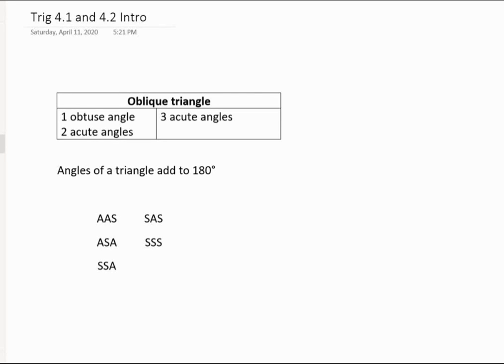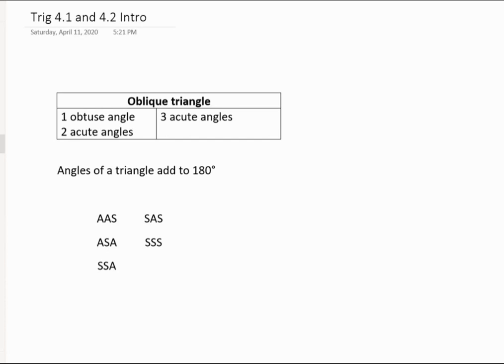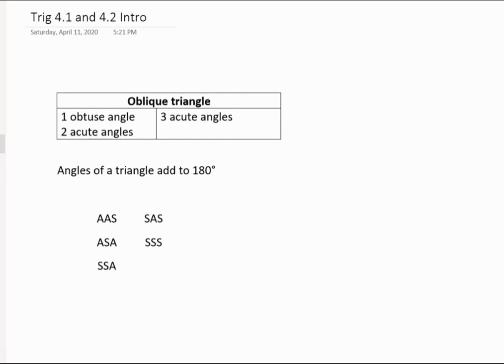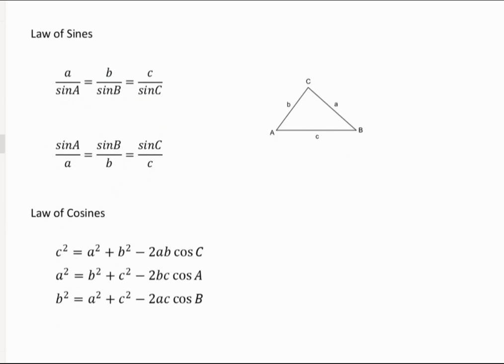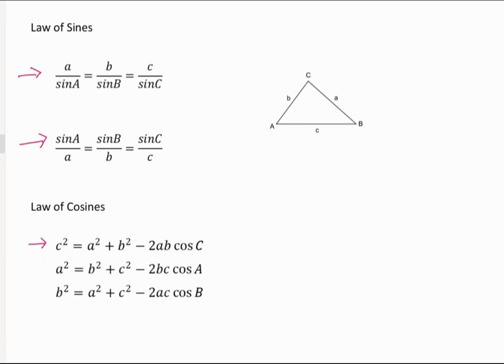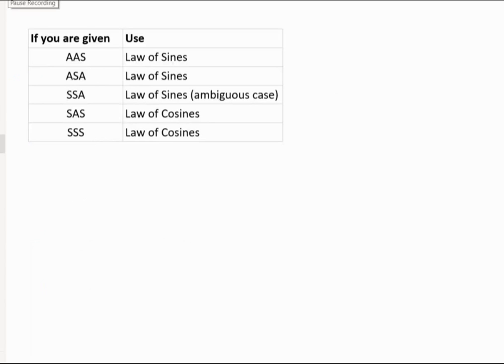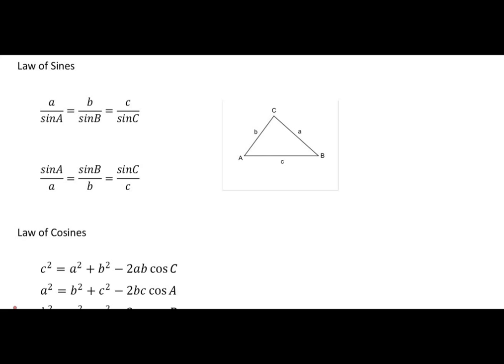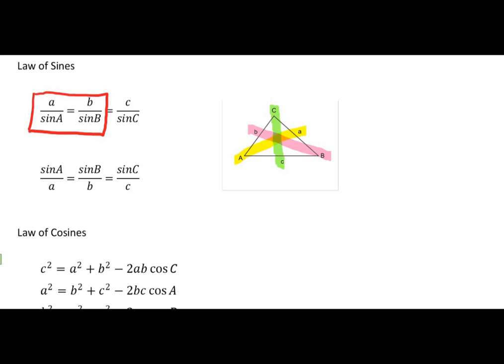Trig Chapter 4 Intro to Law of Sines & Law of Cosines